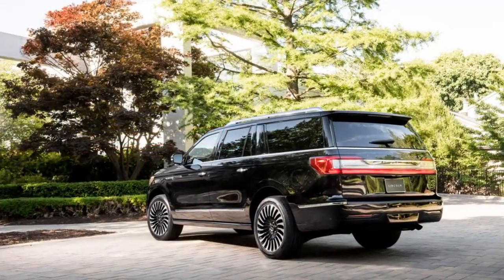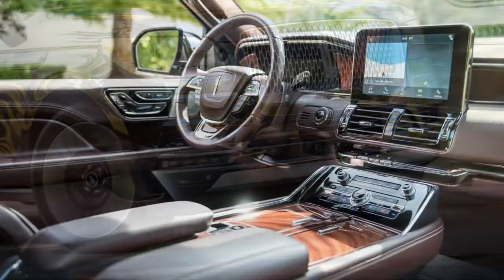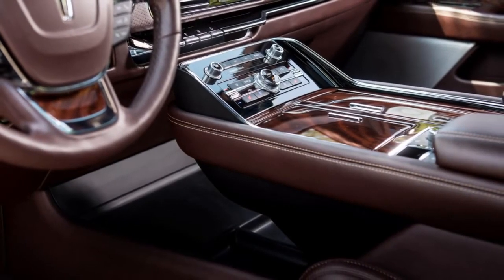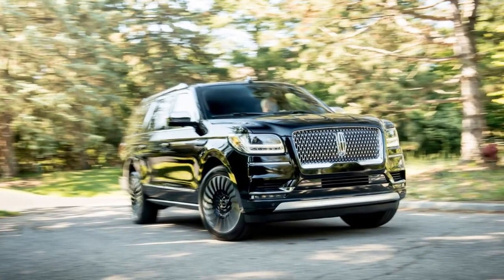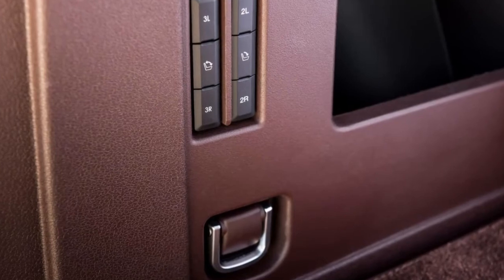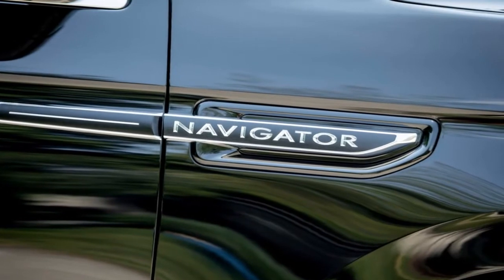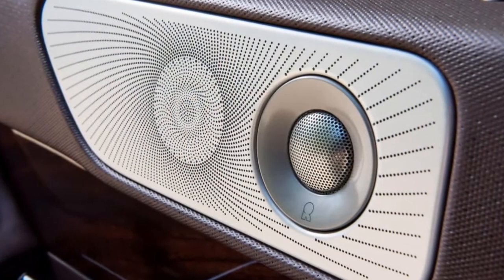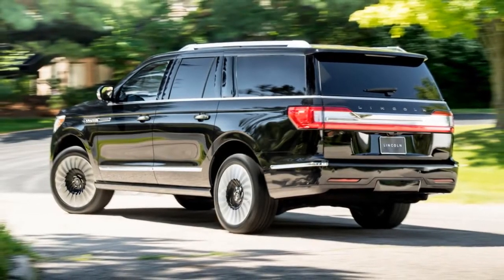2018 Lincoln Navigator l REVIEW